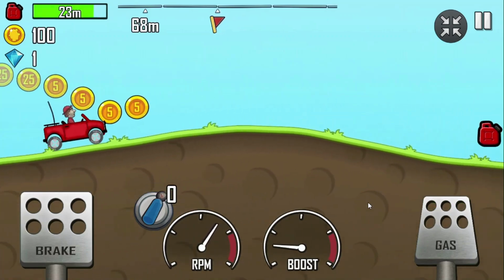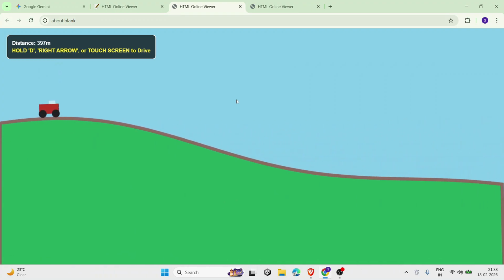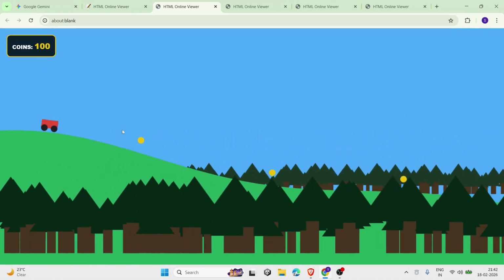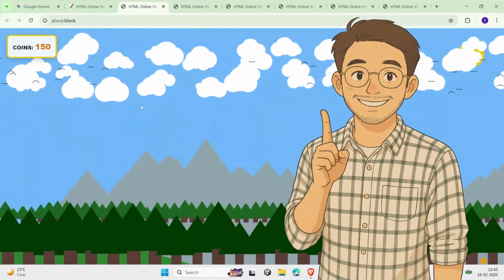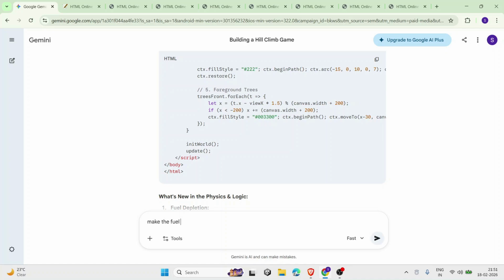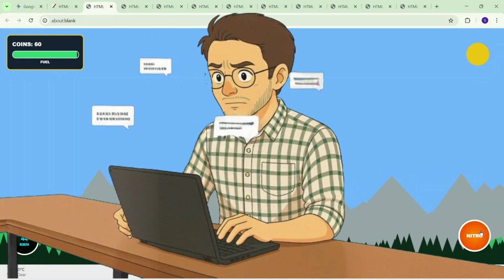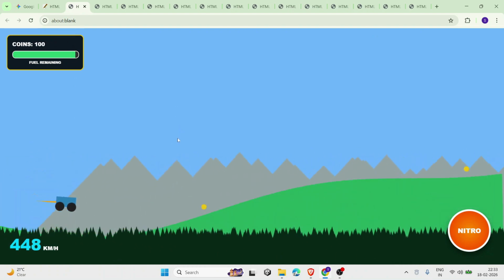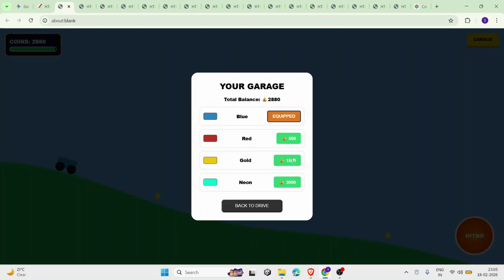Is Google Gemini Powerful Enough to Create a Hill Climb Racing Game? 🤯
Can Gemini AI Make a Hill Climb Racing Style Game? | AI Game Development Experiment

AI tools are rapidly changing the way games are built, and Gemini is one of the newest and most powerful AI platforms.
But the big question is not about features, it is about capability.

Can Gemini AI actually create a complete game?

In this video, I test Gemini AI by trying to build a Hill Climb Racing style game from scratch.
From game mechanics and physics logic to coding structure and problem solving, everything is guided by AI.

What you will learn in this video:

Can Gemini AI generate real game logic and code

How AI helps in physics based racing games

Gemini AI vs traditional game development approach

Is AI ready to replace or assist game developers

The future scope of AI in game development

This video is perfect for developers, gamers, and anyone curious about AI powered game creation and modern game development workflows.